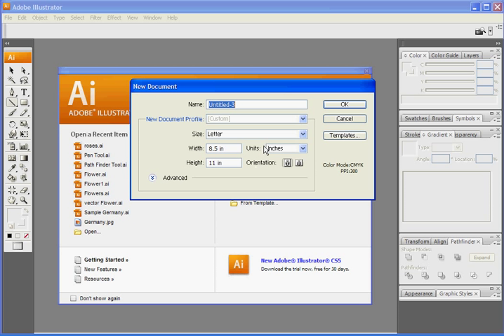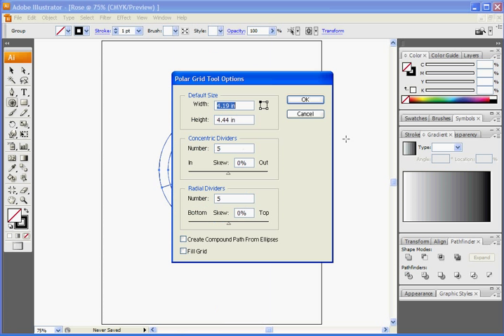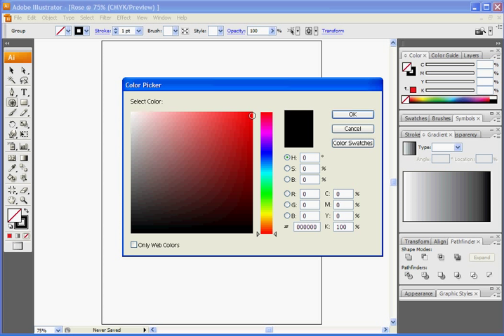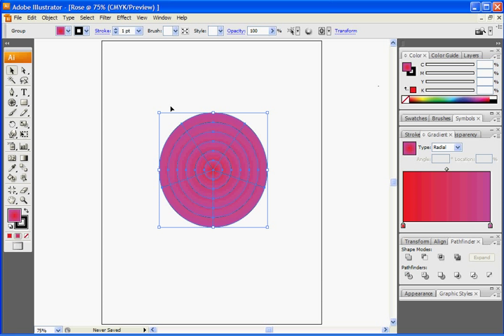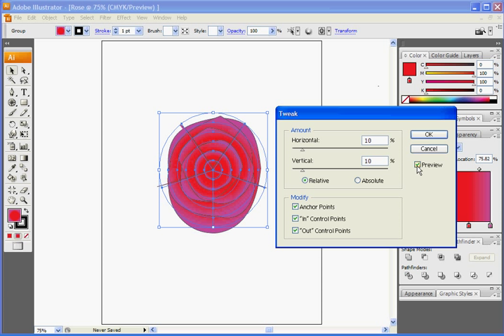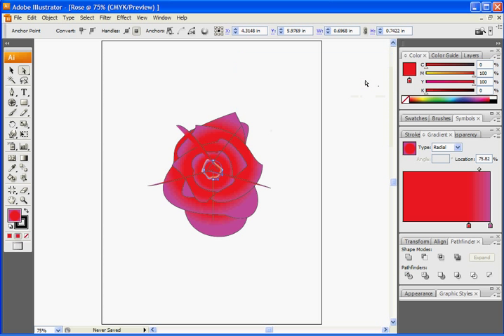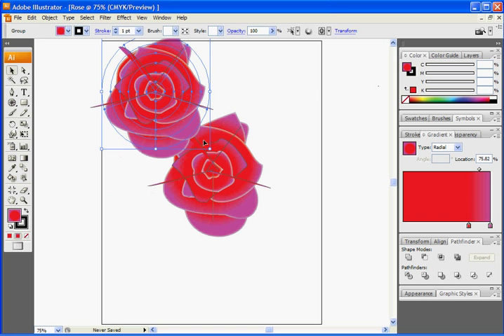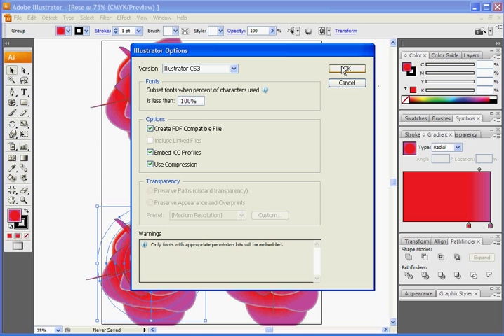Lesson 4 Part 2 - Illustrator Rose.avi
In this lesson, I will demonstrate how to create a rose in Adobe Illustrator CS3 using the Polar Grid Tool, gradient tool, and two effects.